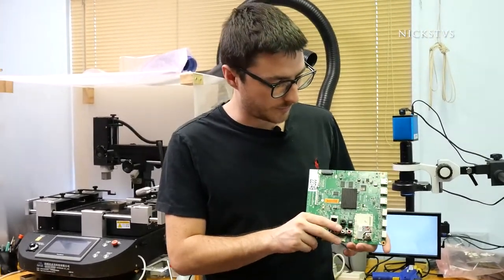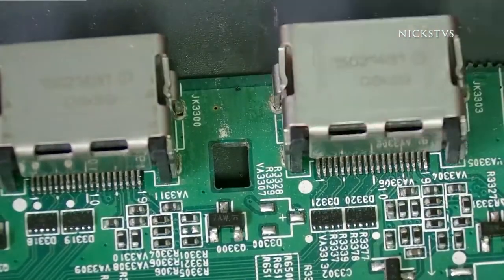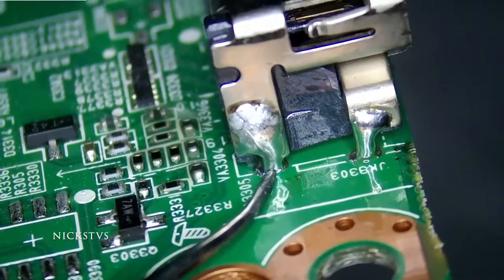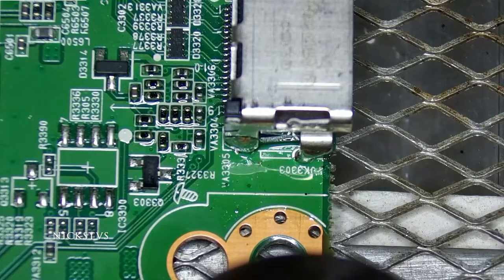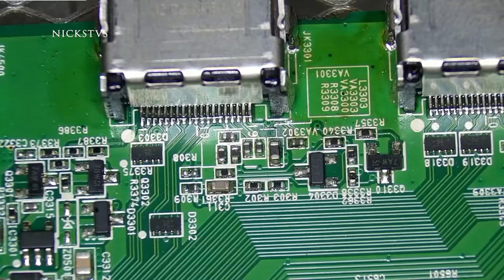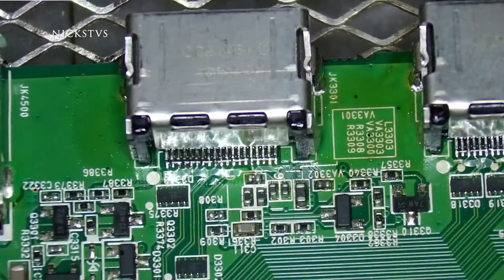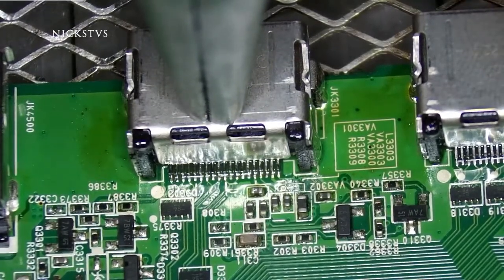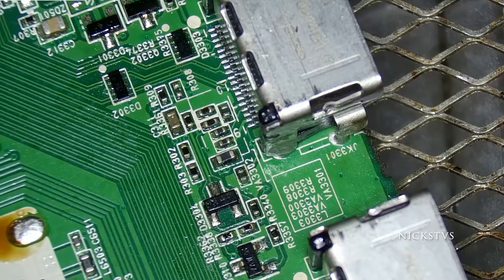Broken HDMI Port Repair For LG TV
This video shows a few different soldering techniques we use to solder HDMI ports onto circuit boards. We make use of both the hot air and the soldering iron.
The board in question we are working on has board number EAX65610206 for TV with model 55LF6400

If you are local, feel free to pass by for help with your devices!
Nick's TV Repair,
5445 E 22nd St

Soldering Iron

Desolder wick